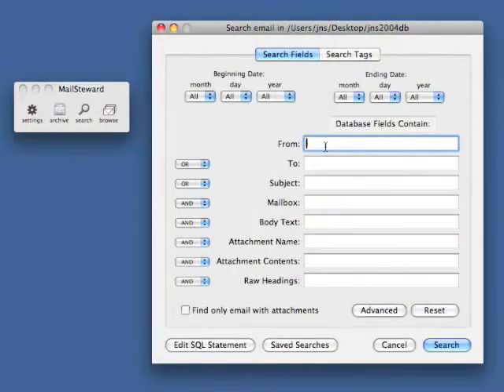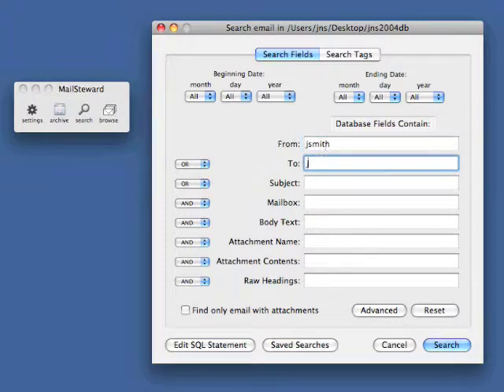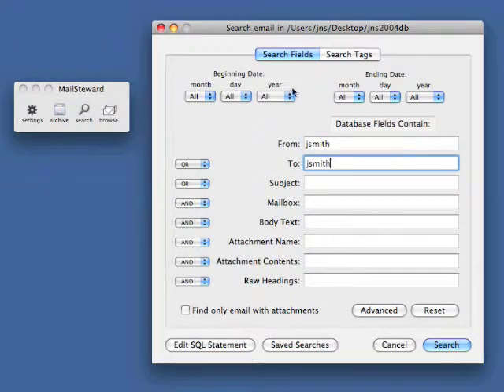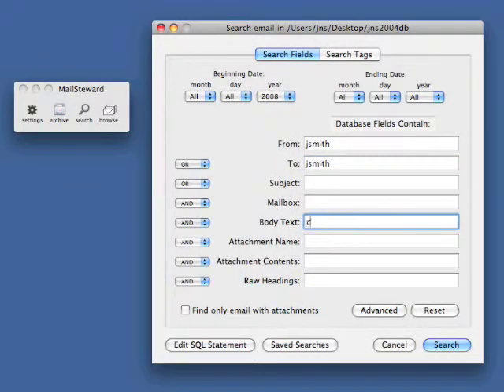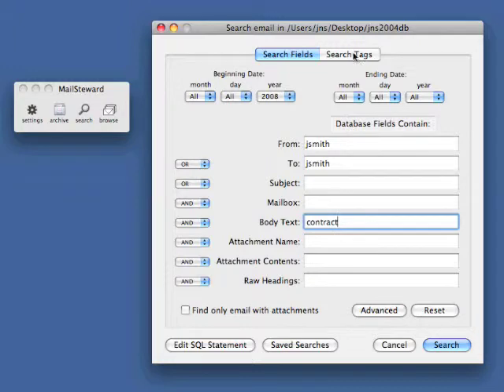MailSteward, the Ultimate OS X Email Management Solution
An overview of MailSteward, the solution for archiving and accessing large volumes of email, on a Mac.